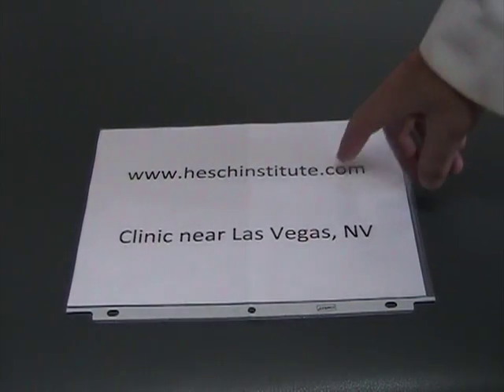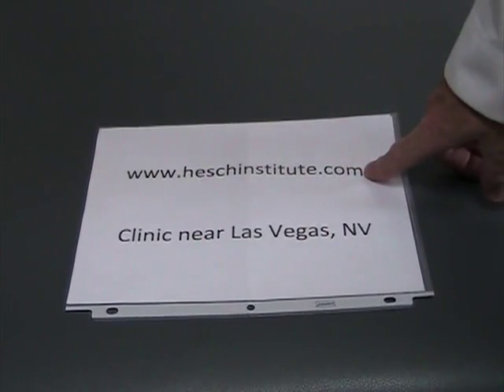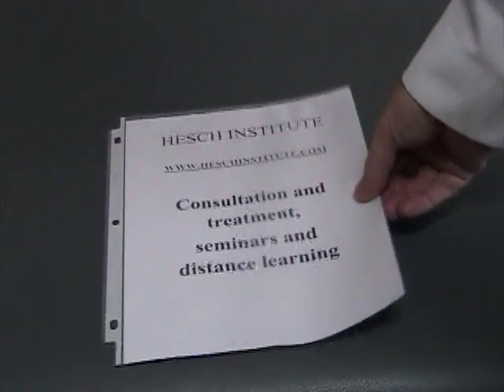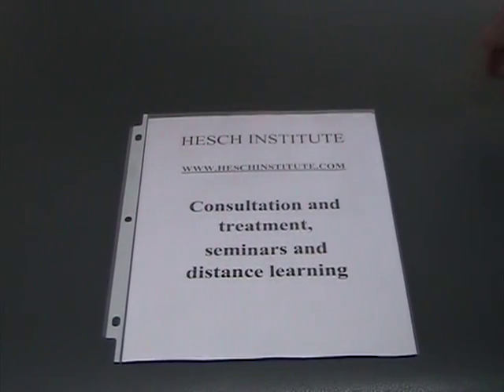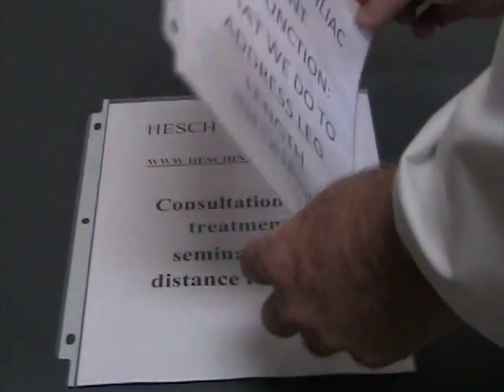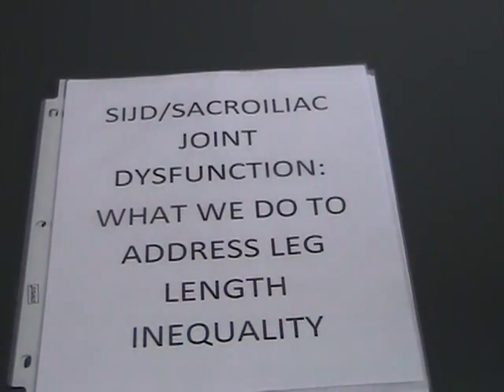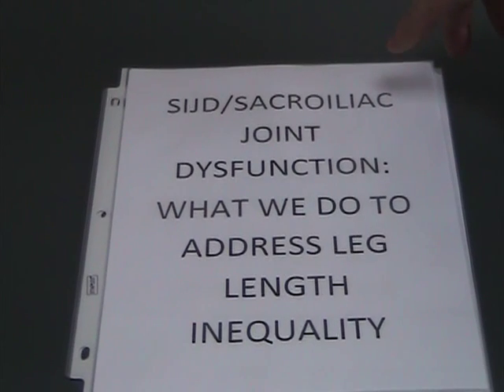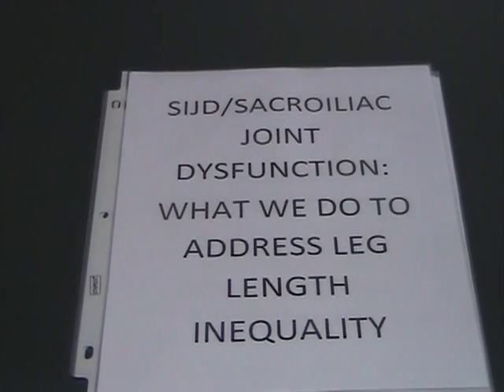Sacroiliac Dysfunction SIJD Leg Length Inequality - Hesch Method Manual Therapy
Leg length inequality is a relevant topic for those with low back pain, SIJD, piriformis syndrome, hip pain, etc. This is a brief overview regarding the complexity of leg length inequality which shows that multiple factors can influence the appearance of a leg length inequality and a thorough evaluation and treatment must encompass the low back, pelvis, hips, knees, hips and ankles prior to consideration for heel lift.Dr. Jerry Hesch, MHS, PT, DPT lives in Aurora Colorado and additional information can be found